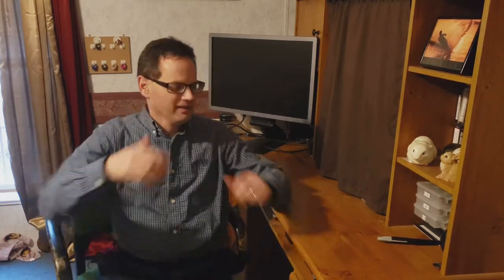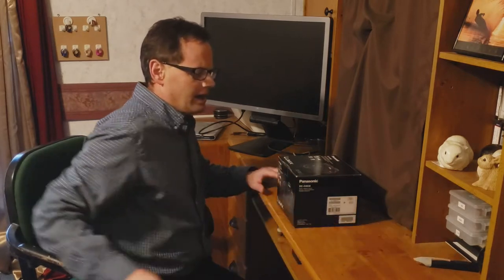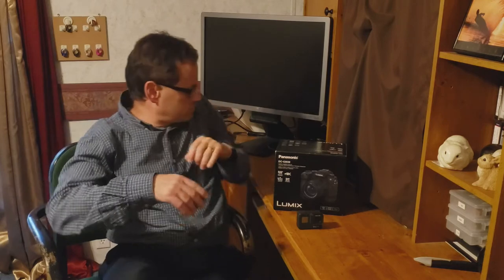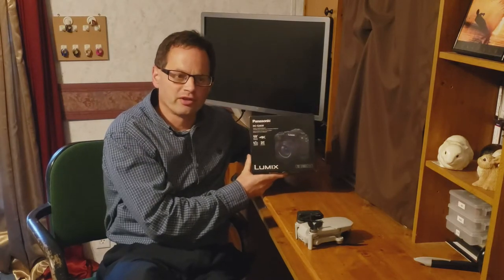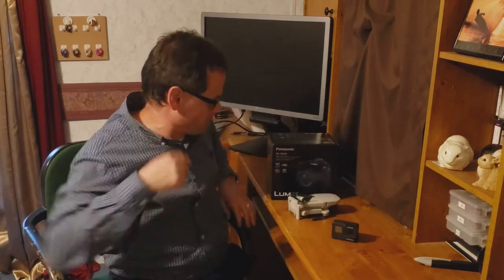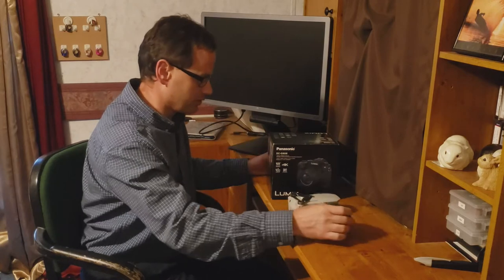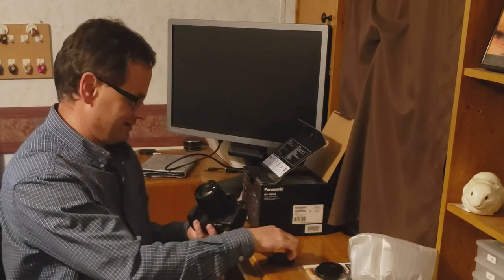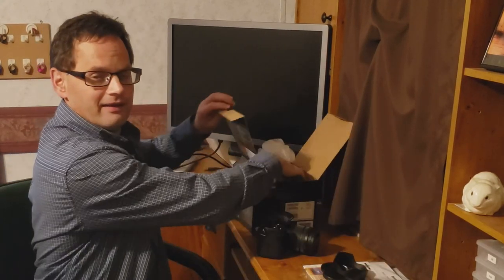Panasonic G95 Unboxing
I purchased a new camera.  Let's talk about what it is and why I bought it